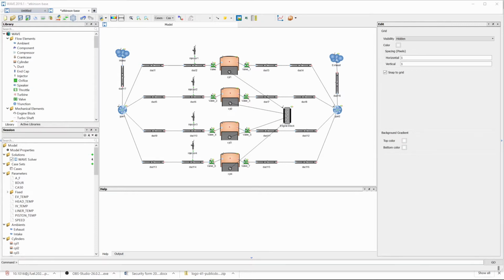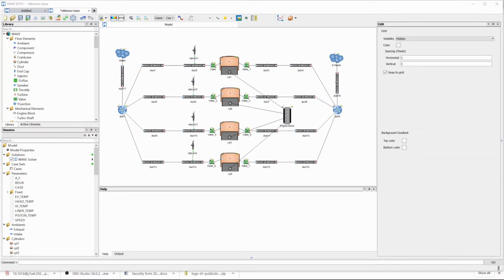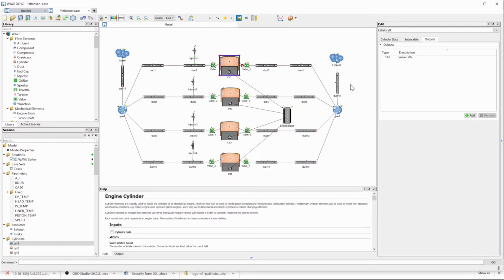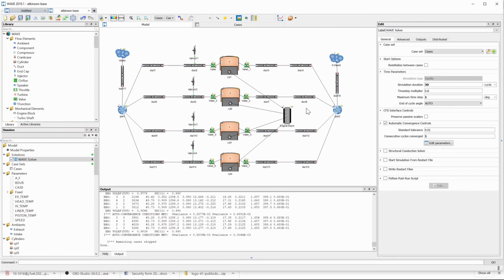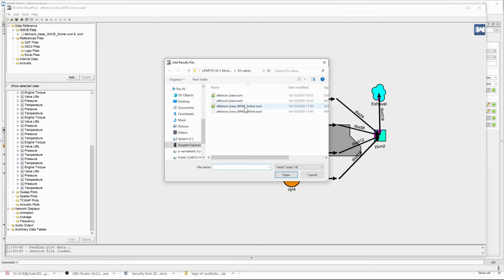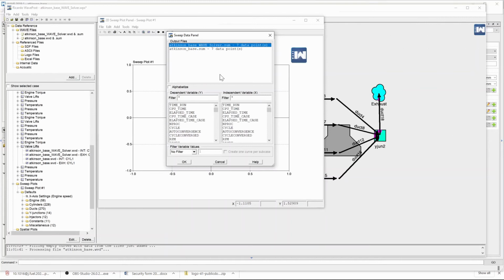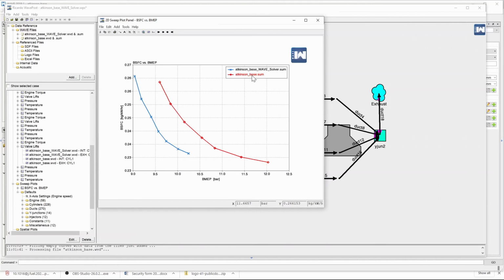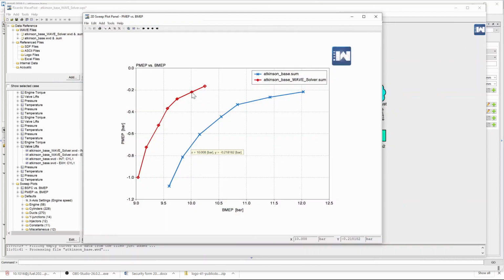How to simulate the Atkinson Cycle in a four cylinder engine in Ricaro WAVE | Ricardo WAVE tutorial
A Ricardo WAVE tutorial on how to change a regular four cylinder engine to an Atkinson Cycle like engine.

00:00 Introduction
00:39 What is the Atkinson Cycle
02:49 Creating data for regular engine
04:42 Converting engine to use an Atkinson cycle
06:00 Regular engine vs Atkinson cycle
10:19 Pros and cons of the Atkinson cycle

In this video I discuss what exactly is the Atkinson cycle and how you can change a regular engine in Ricardo WAVE to an engine that runs in an Atkinson cycle environment. I use WavePost to show graphs of regular engine vs Atkinson cycle engine for fuel consumption and pumping losses. Lastly, I dicuss the pros and cons of using the Atkinson cycle.

CONTENT CONTRIBUTIONS:
○ Ricardo WAVE User Manual